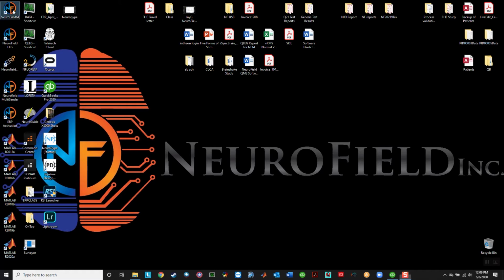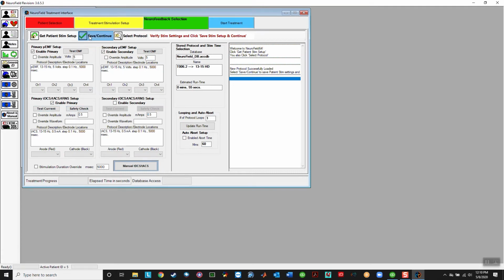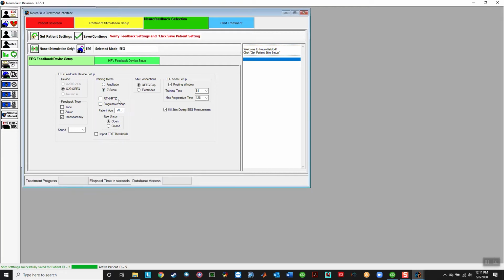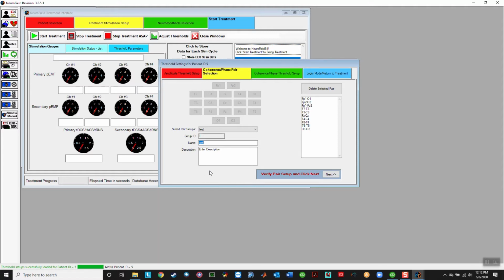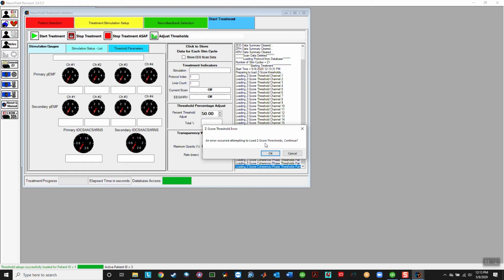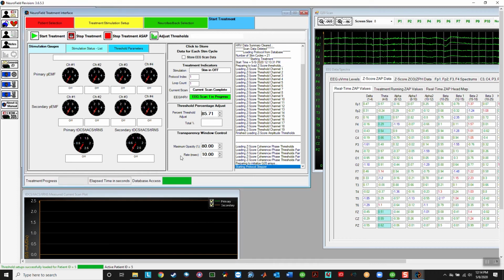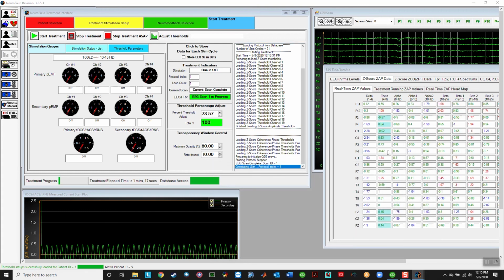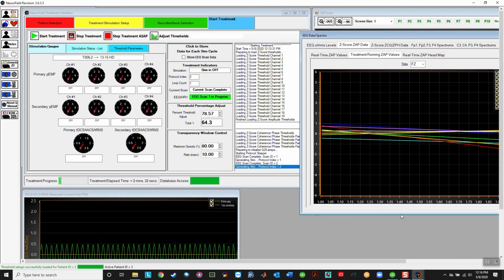NeuroField Real Time Z Score in Seven Minutes